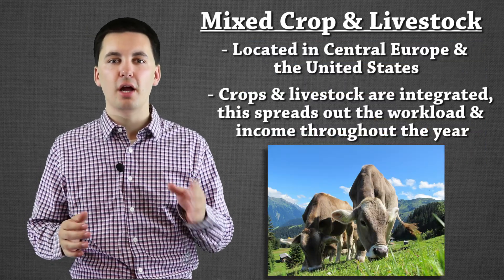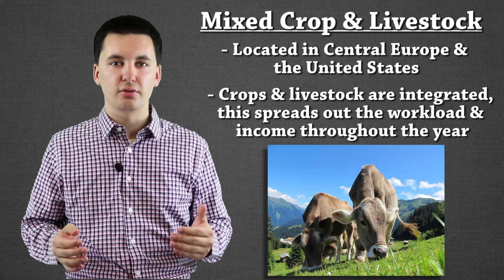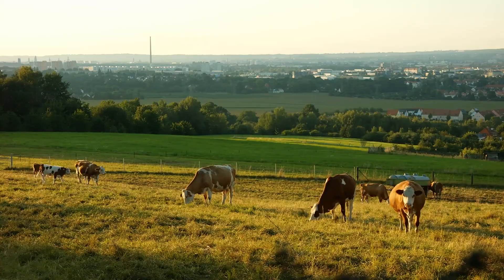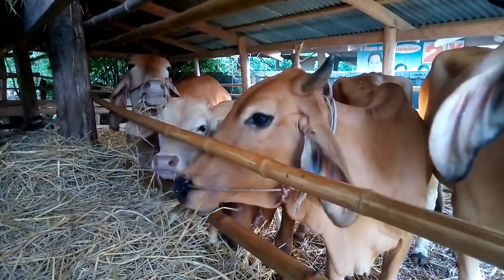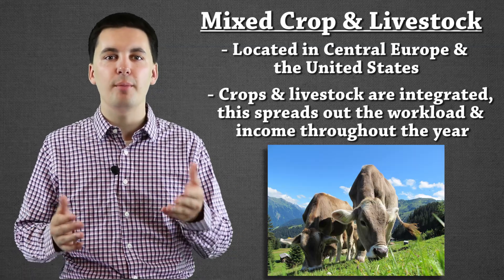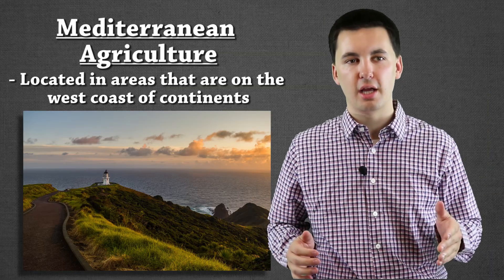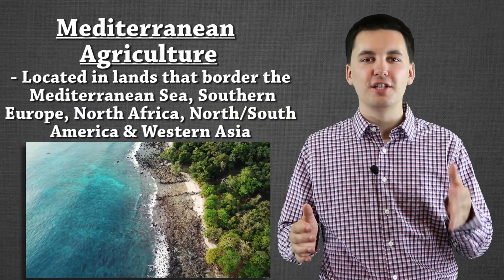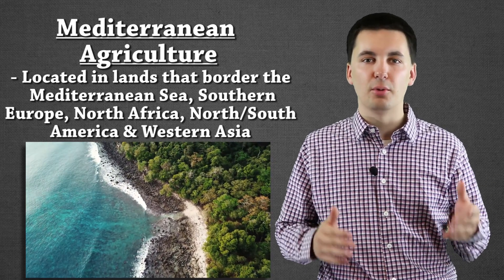Five Types of Commercial Agriculture [AP Human Geography: Unit 5 Topics 1 & 10]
This video will help you understand the different types of agriculture in the developed world. This video talks about mixed crop & livestock farming, commercial gardening, dairy production, grain farming, spring wheat belt, winter wheat belt, Mediterranean agriculture, and ranching!